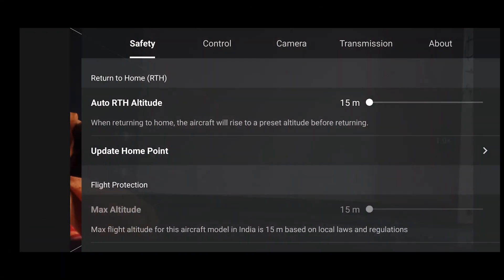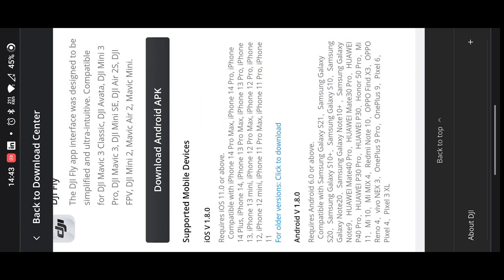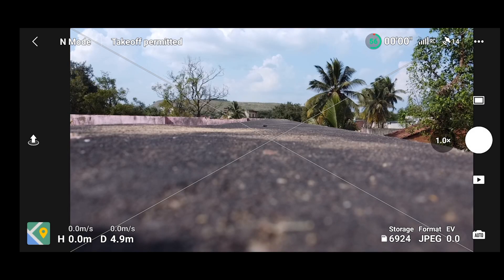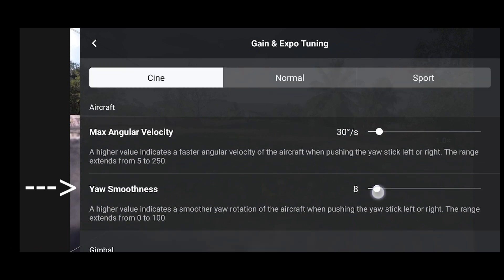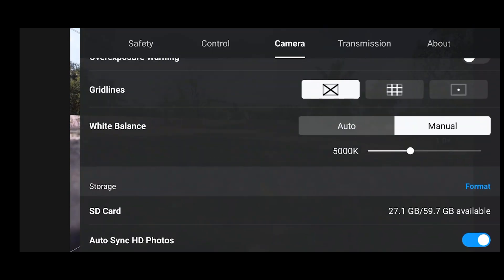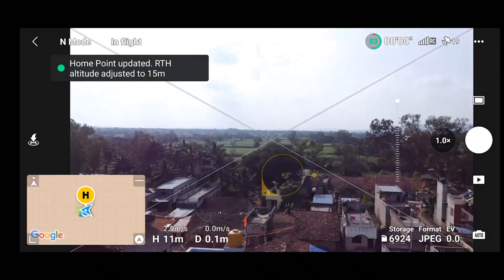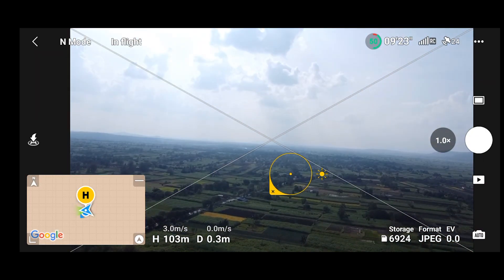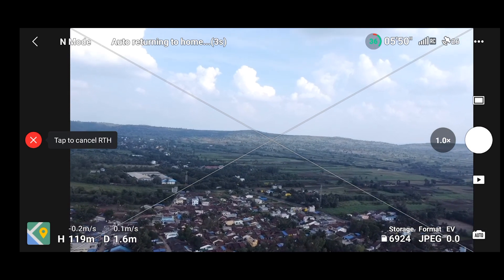DJI FLY App NEW UPDATE v1.8.0 with many changes and signal loss problem solved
DJI FLY APP NEW UPDATE VERSION #1.8.0
- Drone-hacks working?
- New display interface
- Rainbow app free hack working?
- What's new?

Unlock the full potential of your DJI drone with Litchi

Unlock the full potential of your DJI Mavic/Phantom/Inspire/Spark with Litchi, the 15m app for DJI

Compatible with DJI Mavic Mini 1, Mavic Air 2, Mavic 2 Zoom/Pro, Mavic Air/Pro, Phantom 4 Normal/Advanced/Pro/ProV2, Phantom 3 Standard/4K/Advanced/Professional, Inspire 1 X3/Z3/Pro/RAW, Inspire 2, Spark

Litchi is not yet compatible with: Mini 2, Mini SE, Air 2S, Mavic 3. We will add support for these drones as soon as DJI adds support for them in the DJI SDK

Feature highlights:

• Waypoint mode
Whether you are a professional or beginner, Litchi offers the most intuitive yet powerful waypoint mission engine.

• Panorama mode
Easily shoot horizontal, vertical and 360 spherical panoramas

• Track mode
With Litchi's Track mode, your DJI drone now understands what it sees. Using state of the art computer vision algorithms, Litchi keeps your selection perfectly framed while you fly the drone. Don't want to fly manually? That's ok too, start an autonomous Orbit or Follow and watch Litchi take care of everything

• Follow mode

x x
DH companion-

Shivkumar Dharmoji